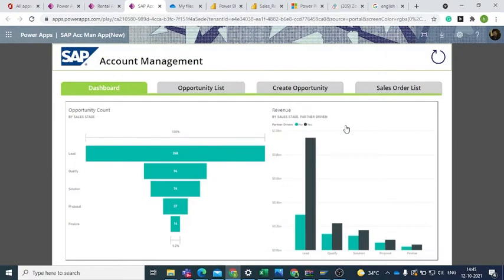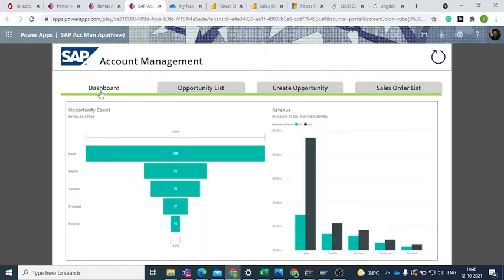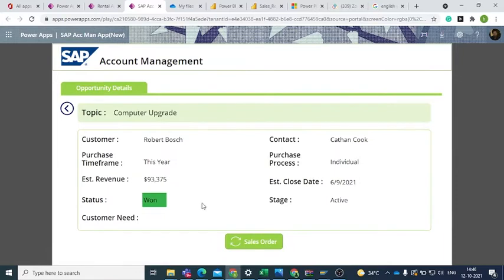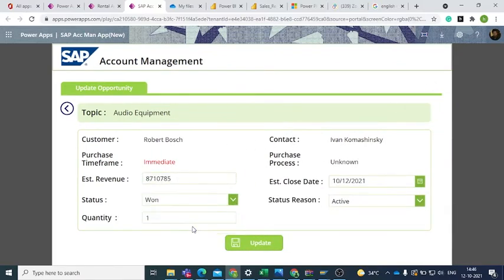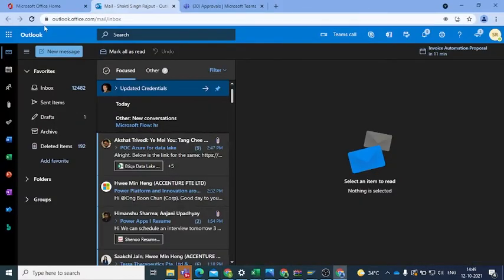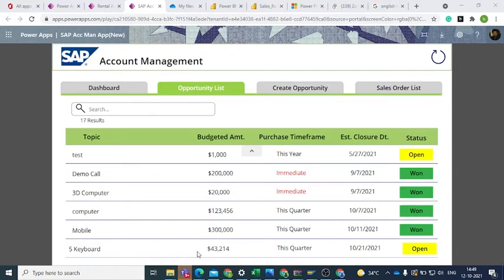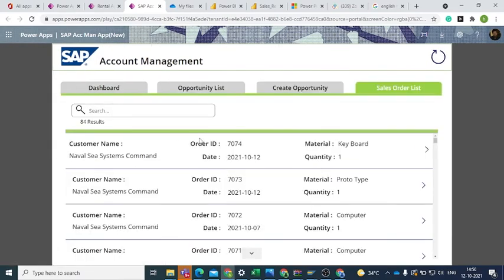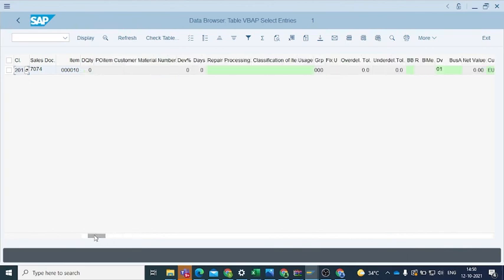Seamless integration with SAP and Dynamics 365 using Celebal Technologies’ SAP Account Management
Celebal Technologies’ SAP Account Management application is built using Microsoft Power Apps and automates the account management process, establishing a two-way integration between SAP and Dynamics 365 Sales. This video demonstrates how you can create and update sales data throughout SAP and Dynamics 365 in a few simple steps.